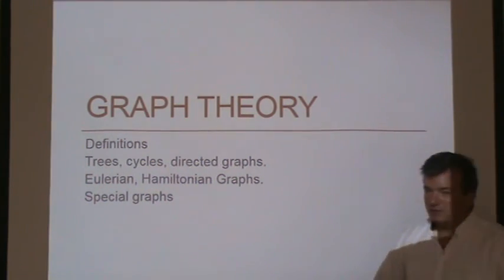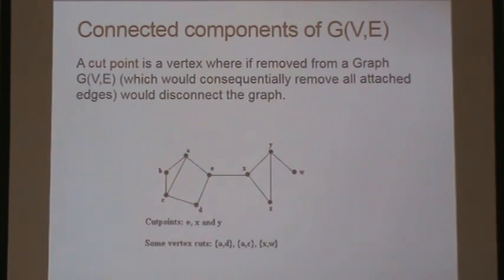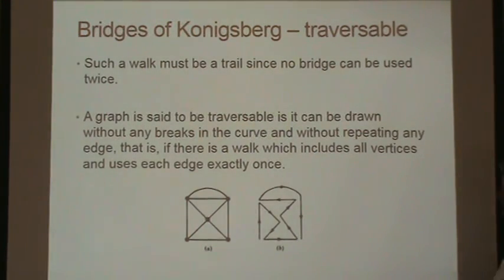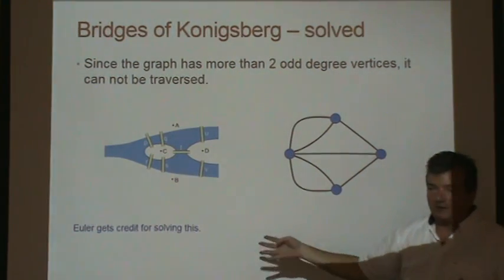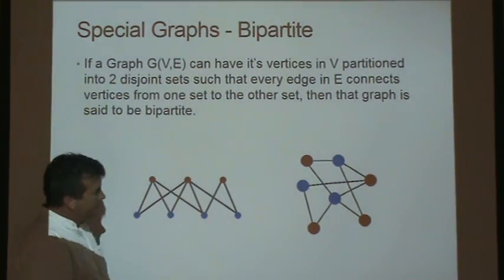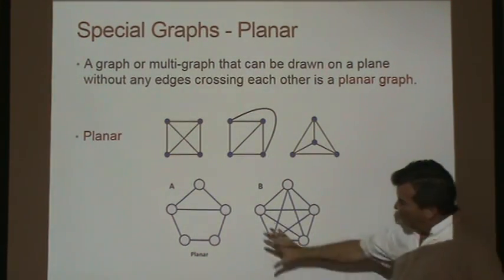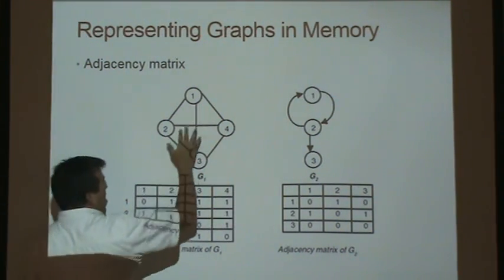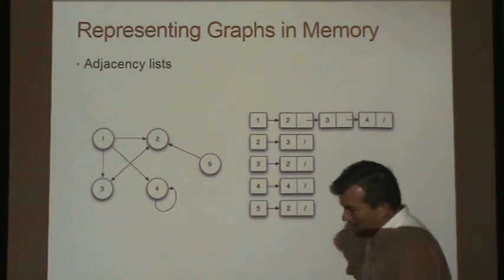Graph Theory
Graph Theory - Discrete Mathematics